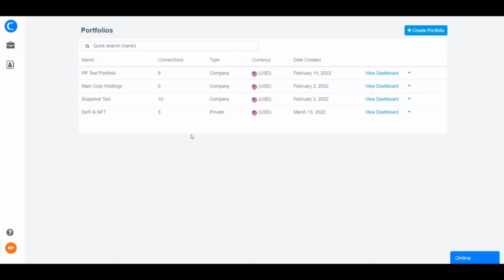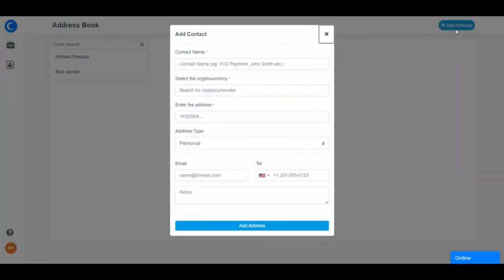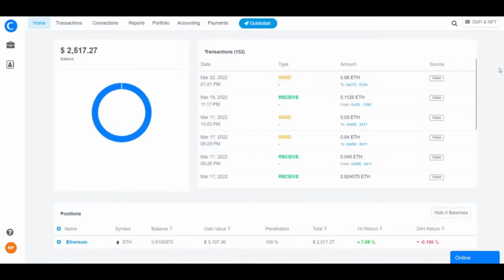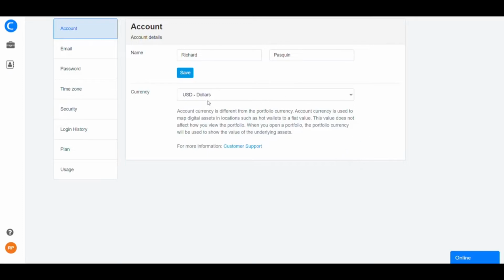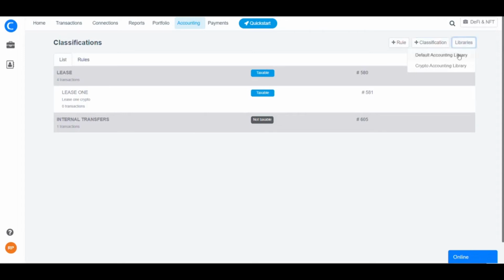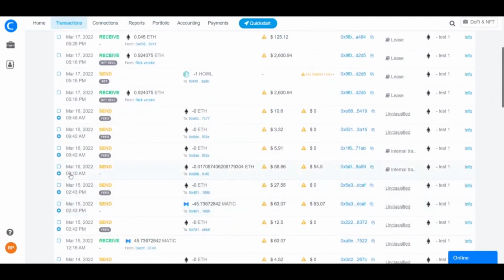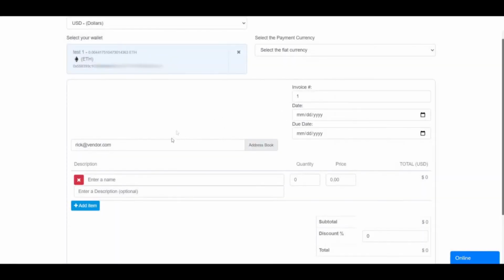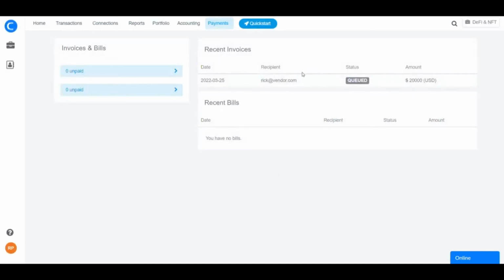Getting Started on Cryptoworth